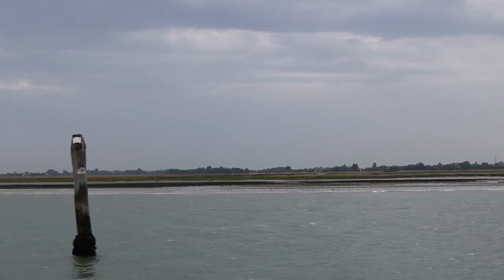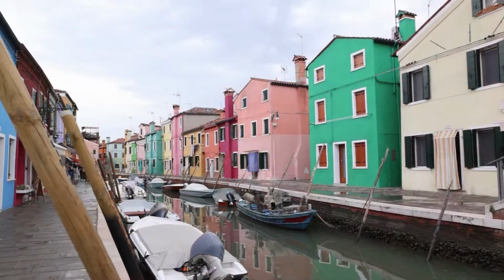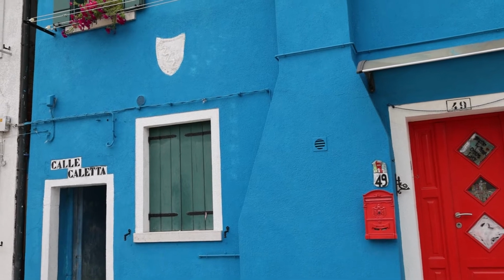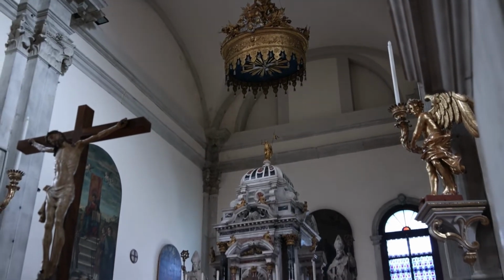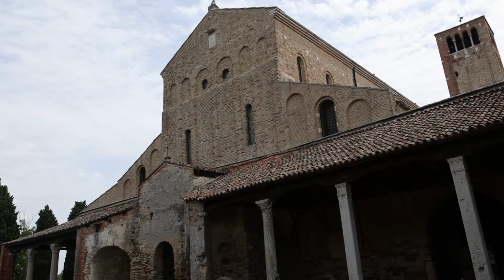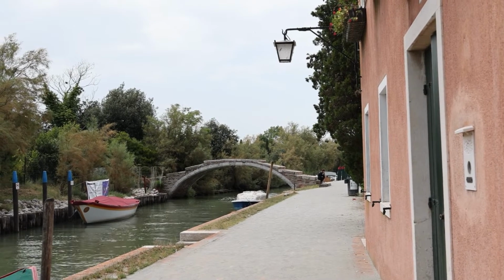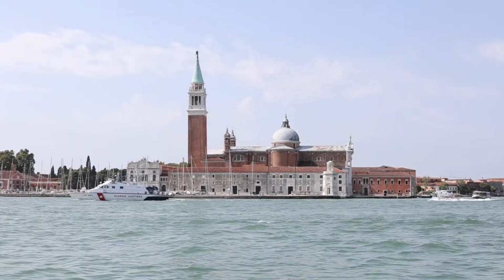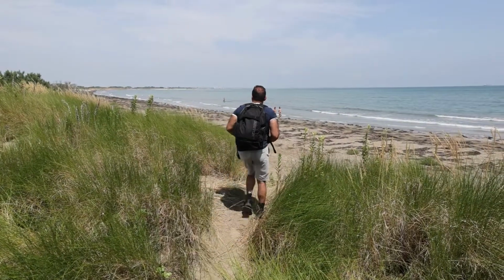Island Hopping in the Venetian Lagoon (Italy)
Venice consists of more than just the main city, it also comprises of several islands in the Venetian lagoon each  with its own unique character  and story to tell. Join us as we island hop around this less frequently known area of the famous lagoon city.